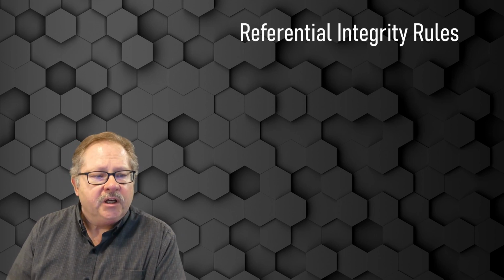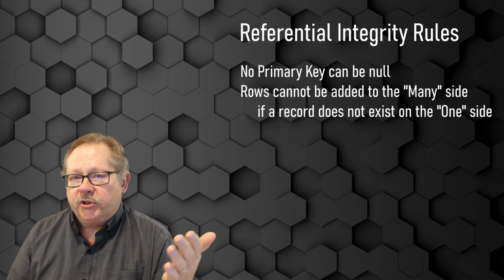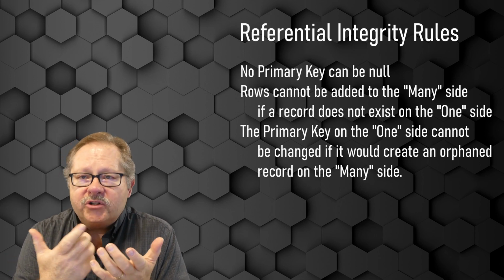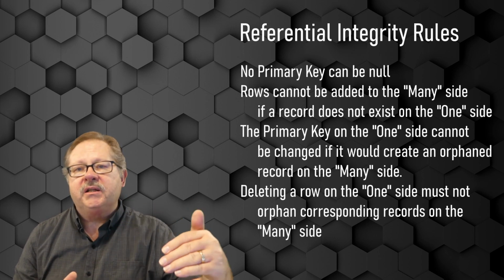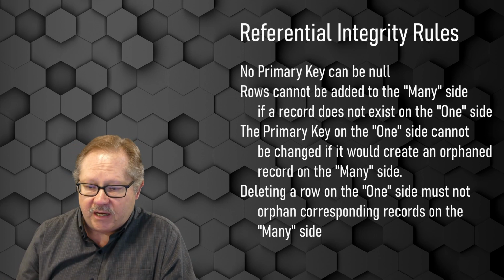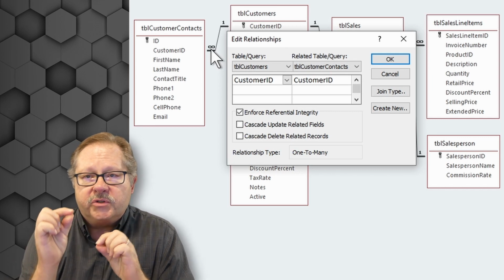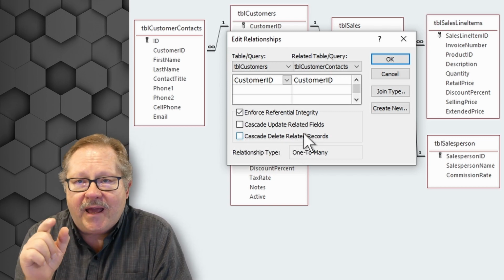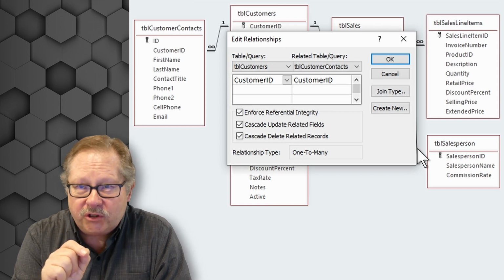Ensuring Data Consistency and Accuracy with Referential Integrity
In this informative video tutorial, I will discuss the importance of setting referential integrity in a database and how it can help maintain data consistency and accuracy. I will explore referential integrity rules, such as ensuring primary keys are not null, the relationship between one-side and many-side records, and how Cascade Update and Cascade Delete options can help manage data effectively.